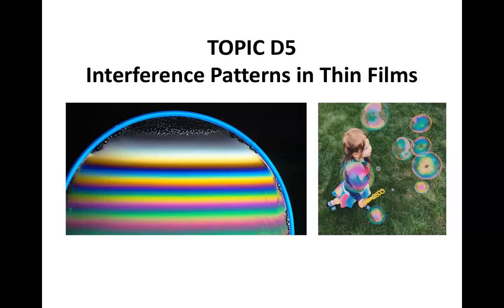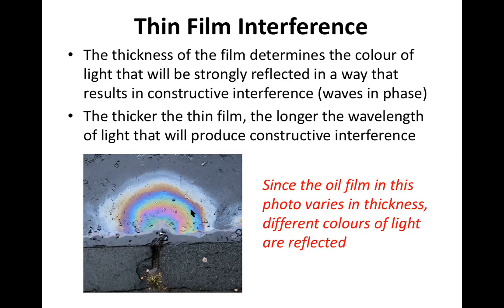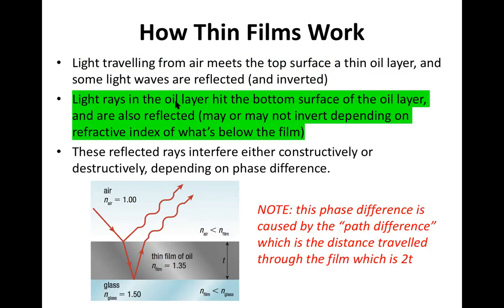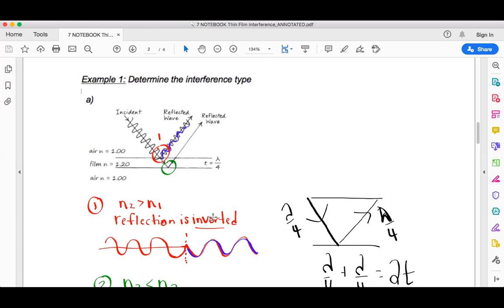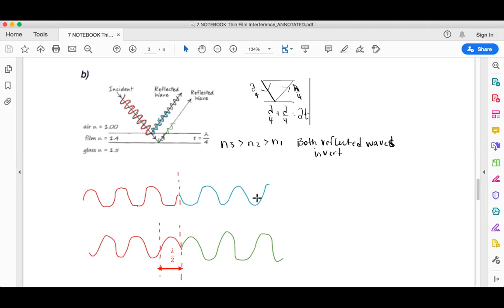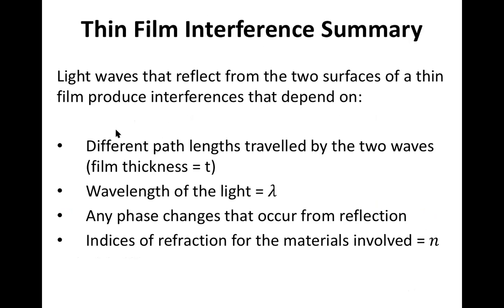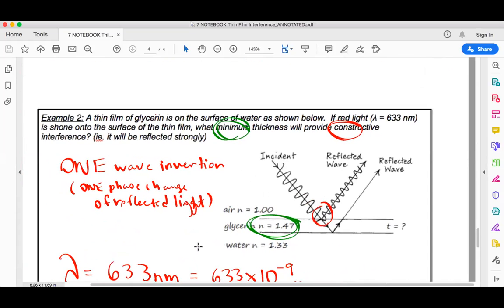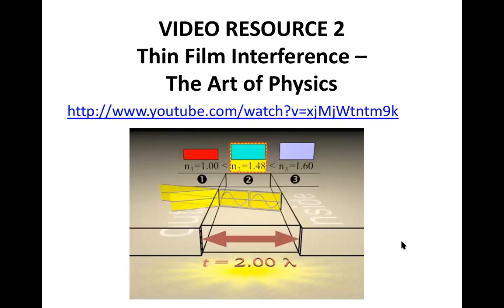SPH4U TASK D5 Thin Film Interference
In this video the reason for the interference of light reflected from "thin films" is explained with the use of several diagrams and examples.  The equations that relate wavelength of light, film thickness, and index of refraction are shown and used in an example.   I recommend the following extra resources for animations and examples on this topic: